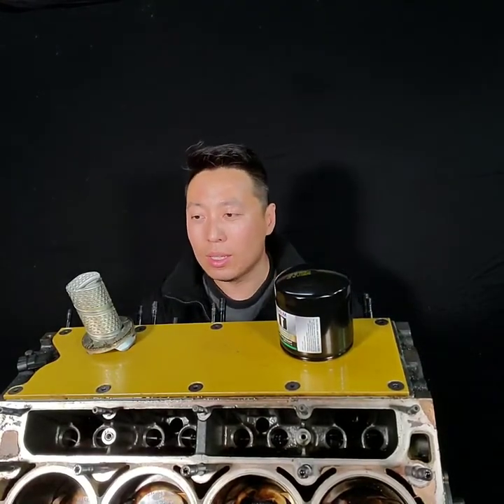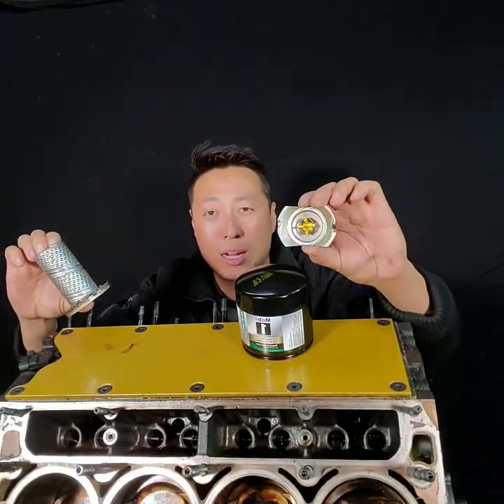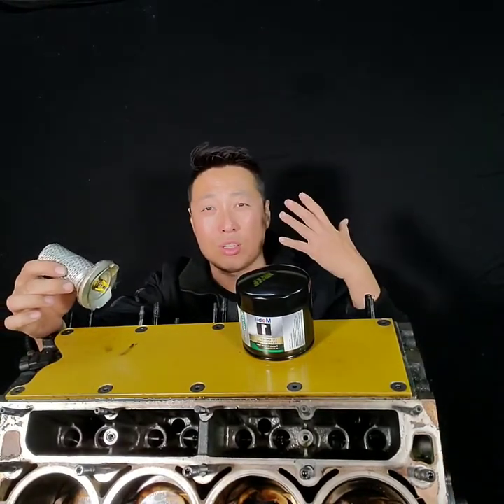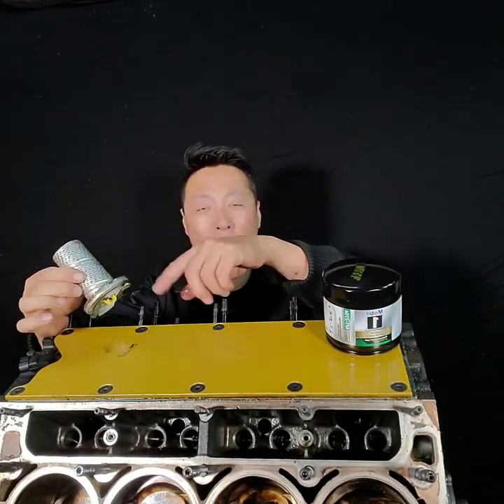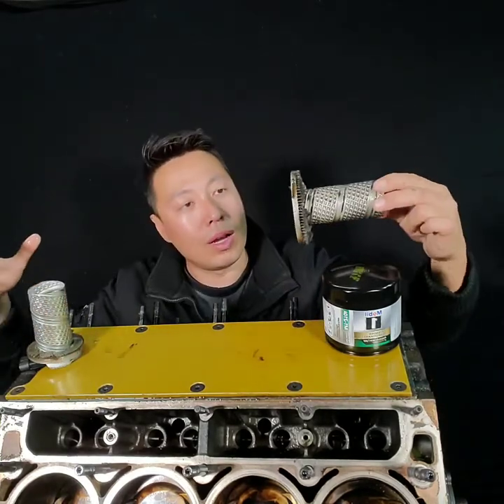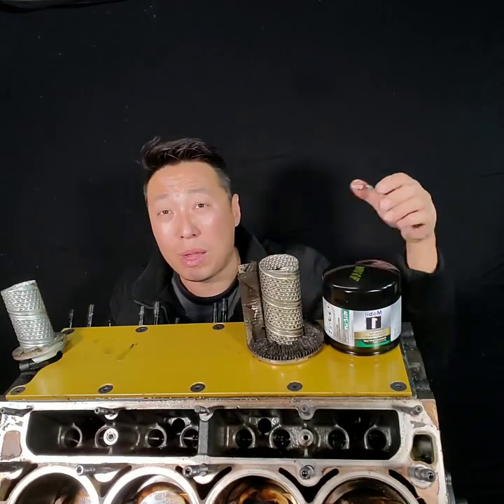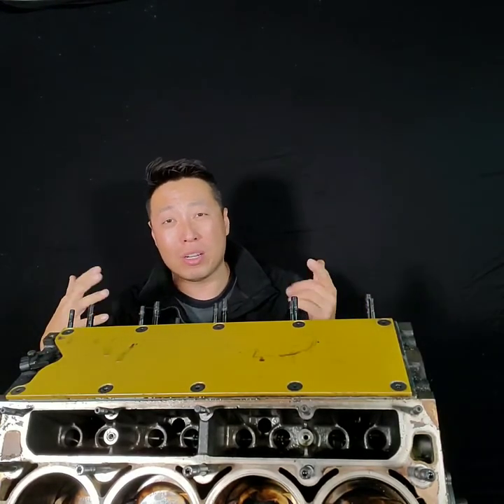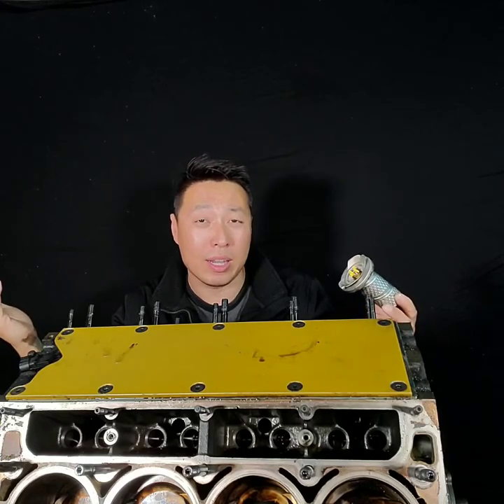Oil filter bypass valve explained, Best oil filter to use for racing / drifting bypass or no bypass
Choosing the right oil filter can mean the difference between glory or failure. Choose wisely